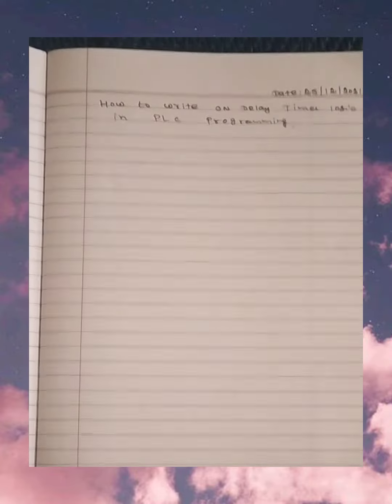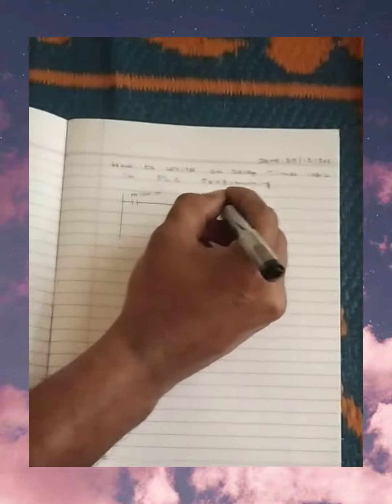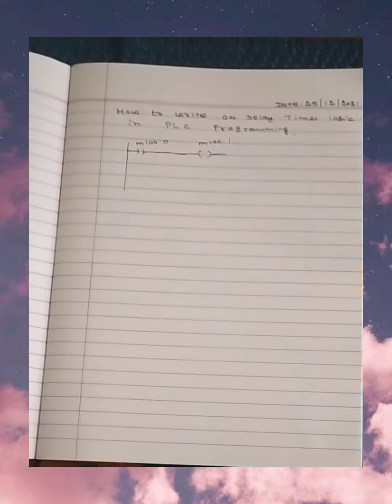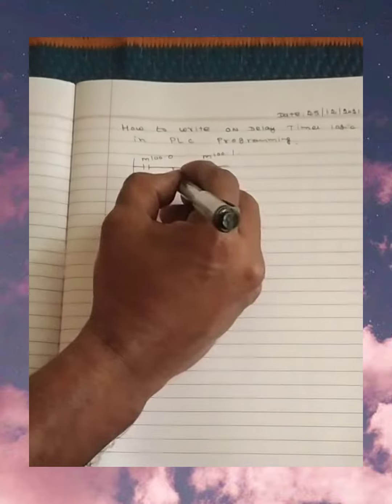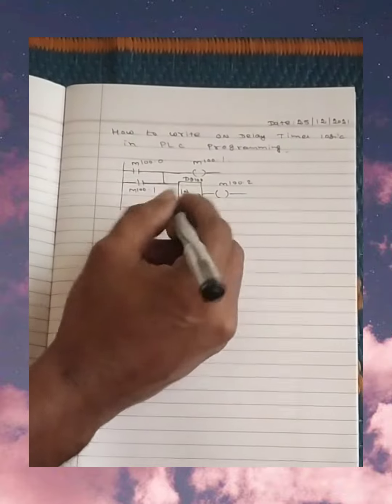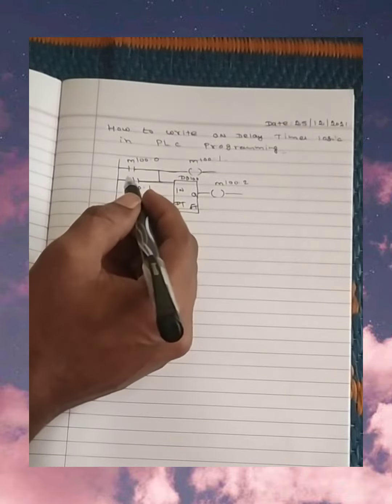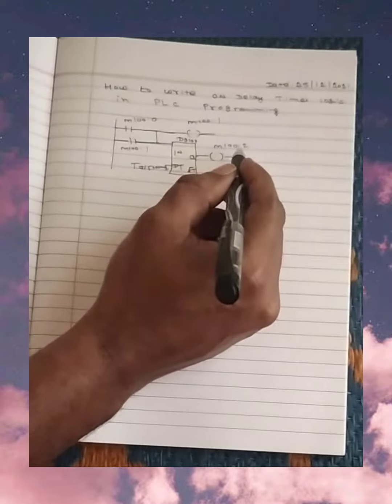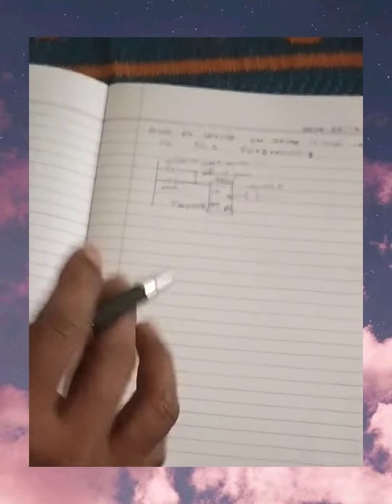How to write ON Delay Timer PLC logic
ON Delay Timer PLC Logic, Cost Saving, Power Saving